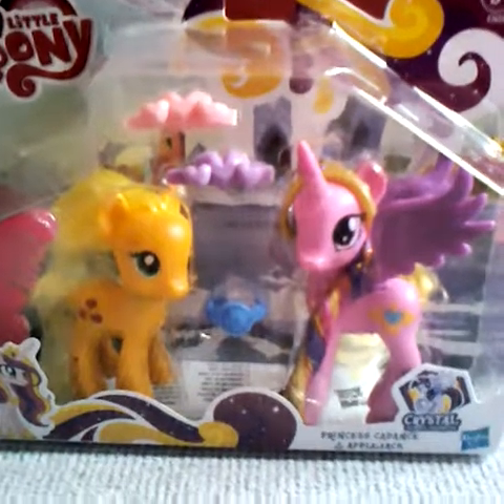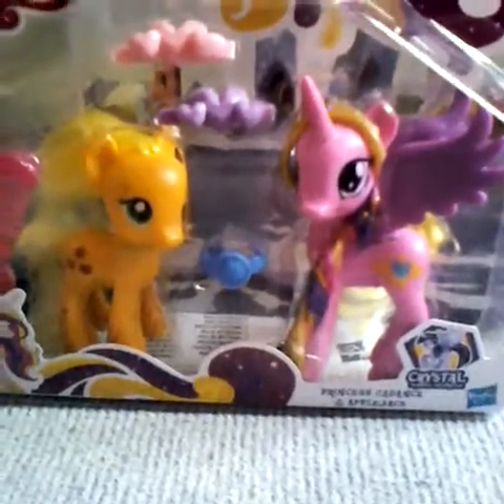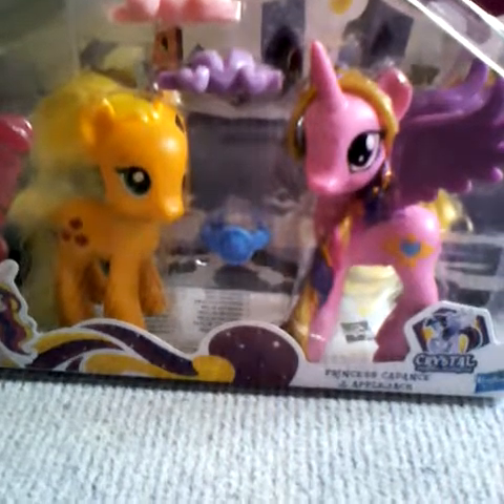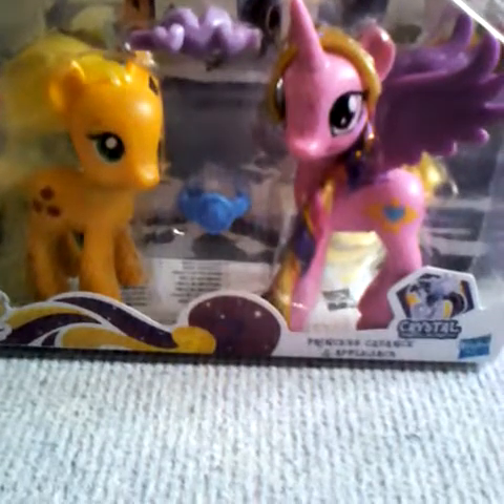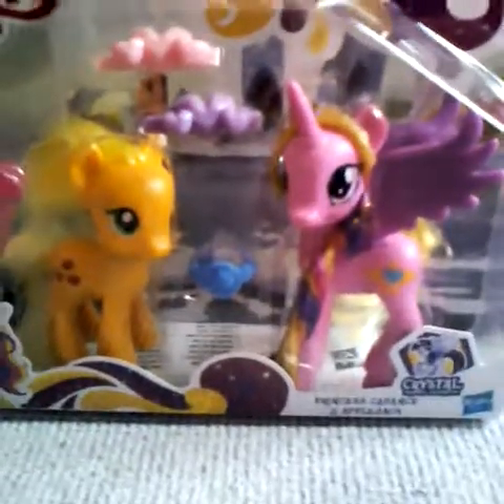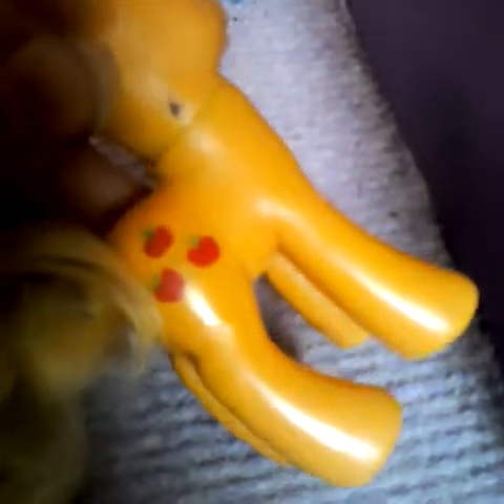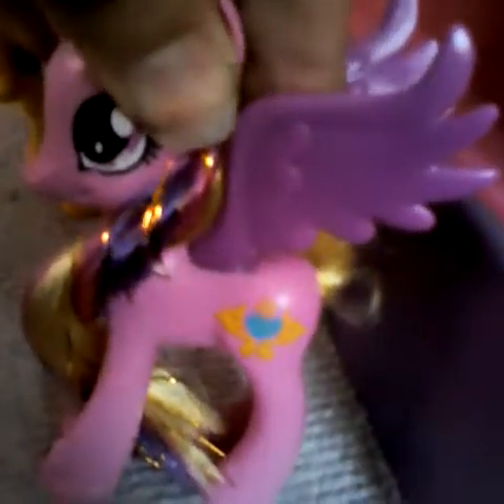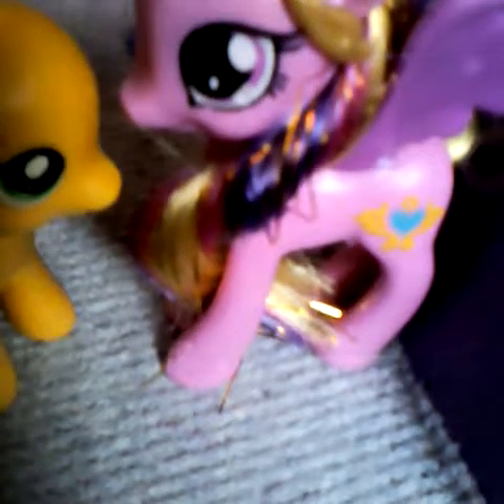Mlp crystal Princess celebration pack review